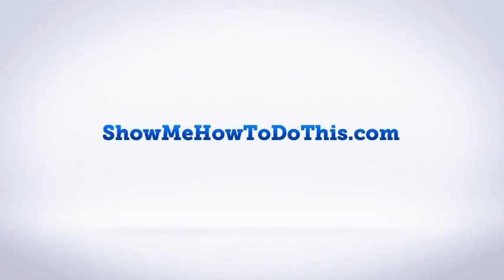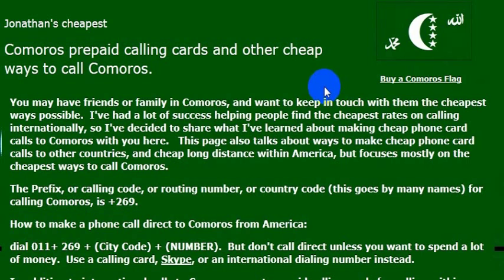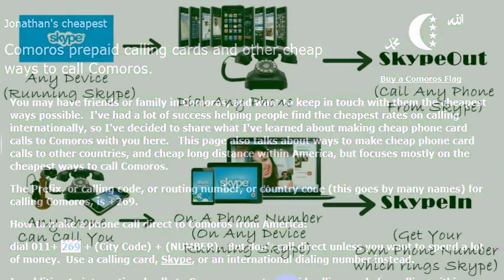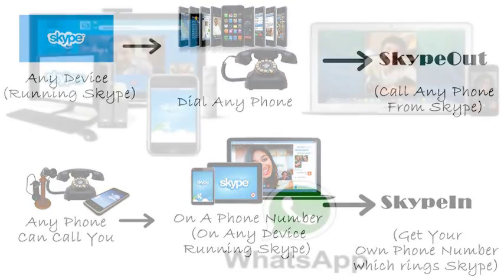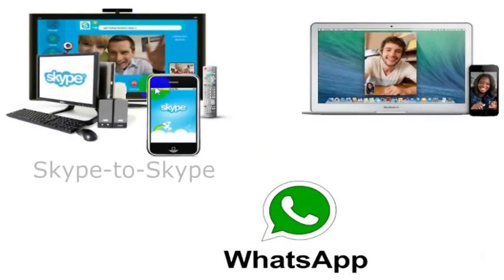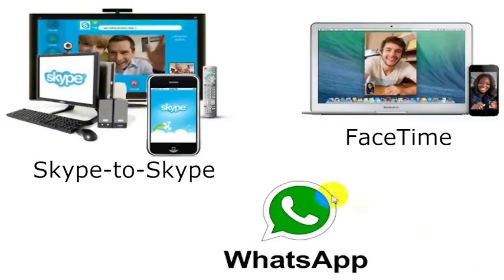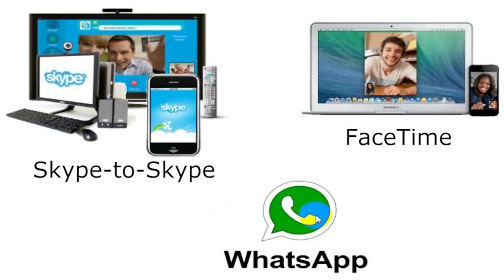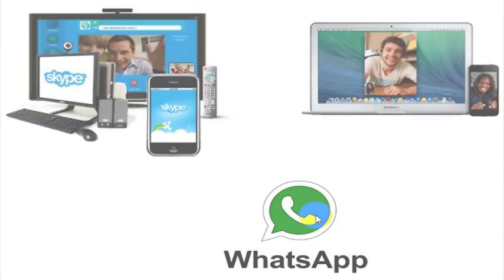How To Call Comoros From America (USA)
How to Call Comoros from anywhere in the United States